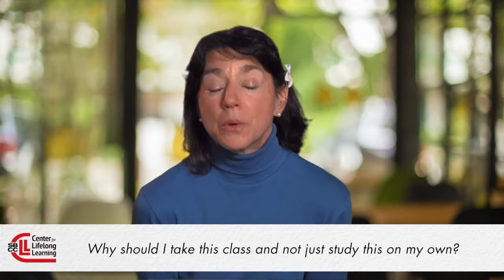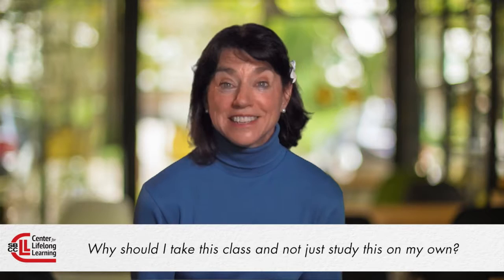Laurie Wolf class highlights "Natural Facelift At Your Fingertips"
Laurie Wolf previews her class Natural Facelift at your Fingertips.